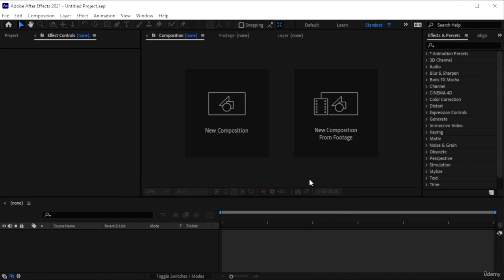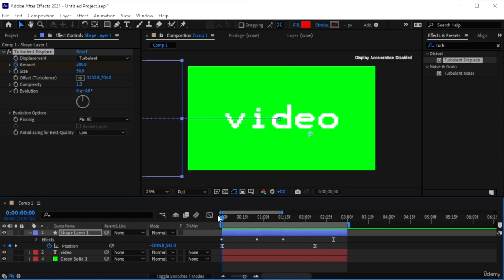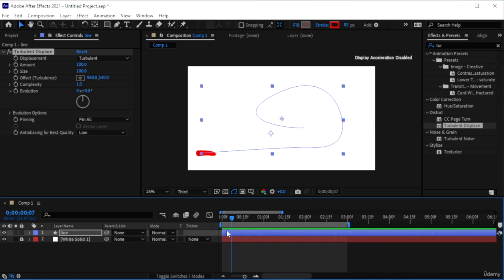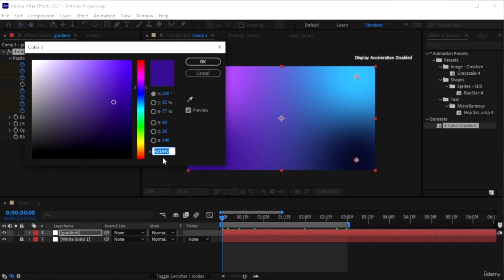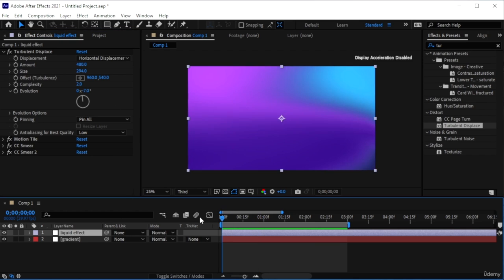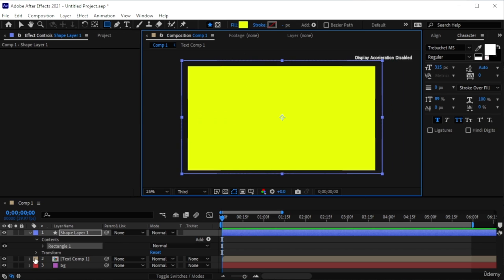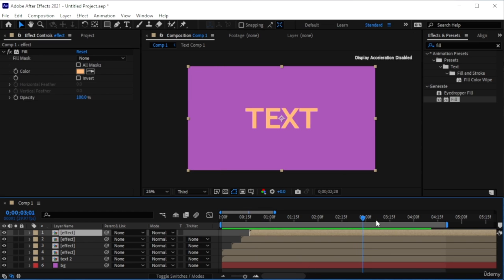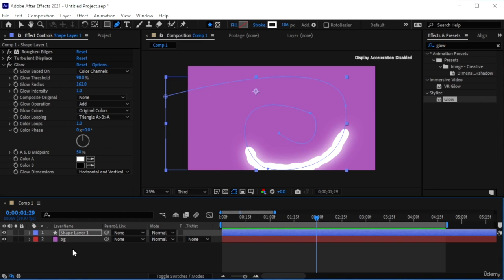After effect Liquid Motions part 41